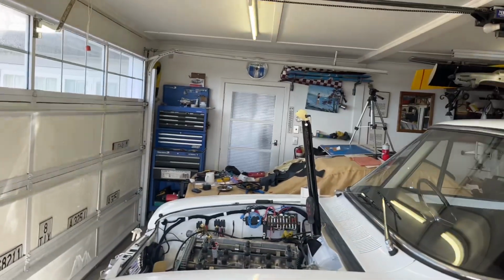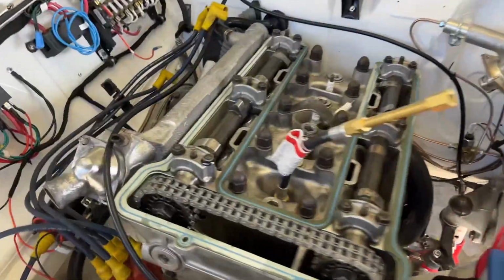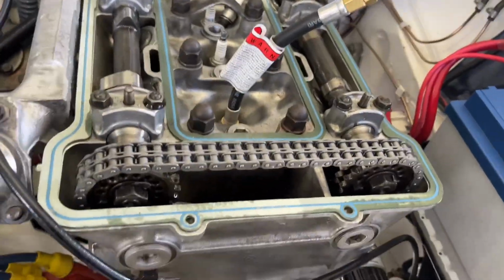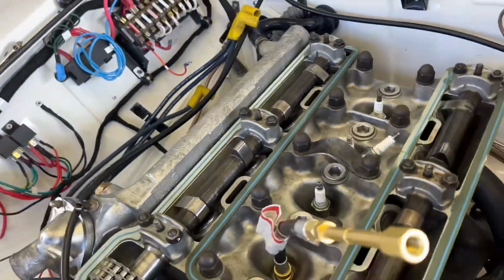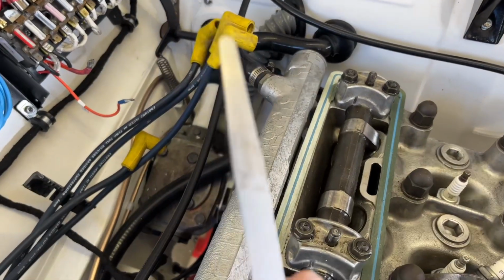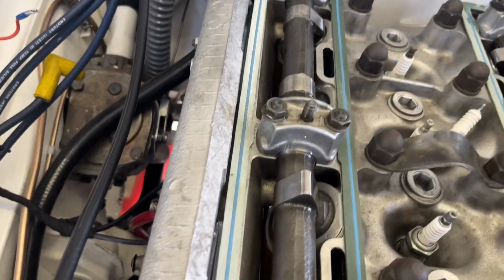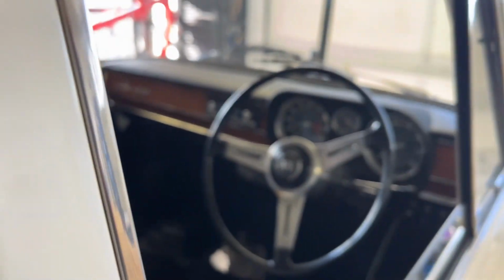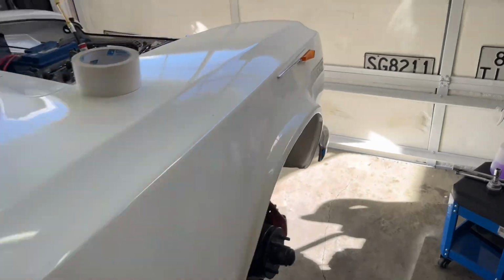Low compression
Troubleshooting low compression